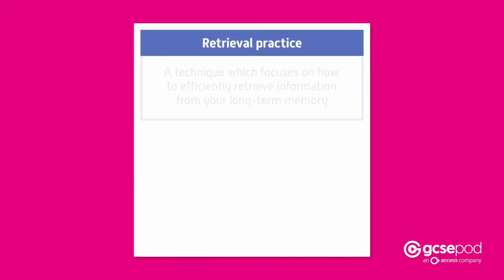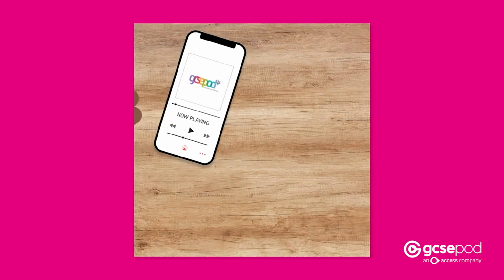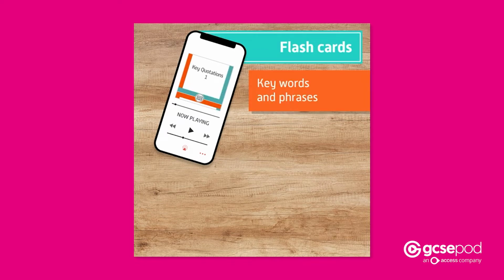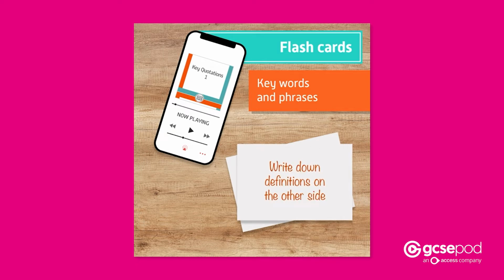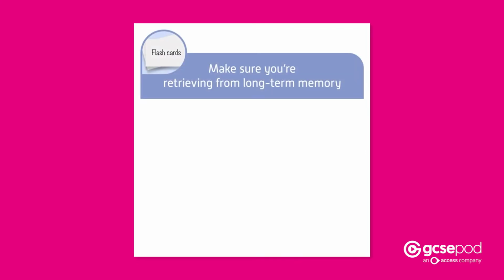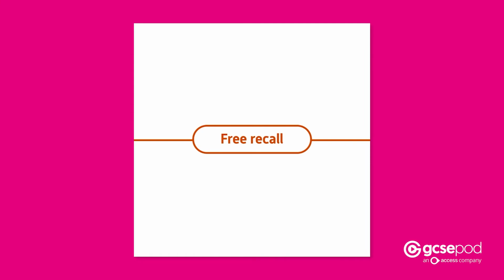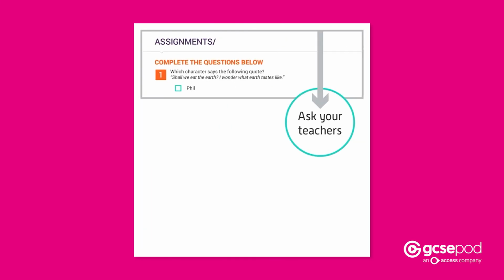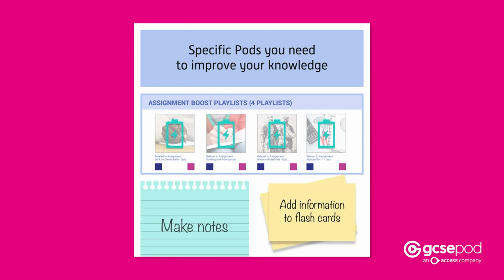GCSEPod and Retrieval Practice | Study Smart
How can you use GCSEPod alongside retrieval practice? Watch and find out!